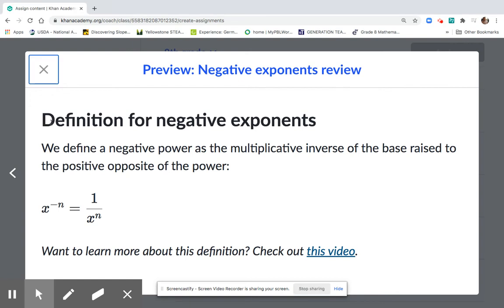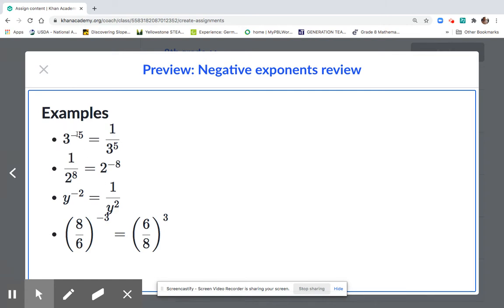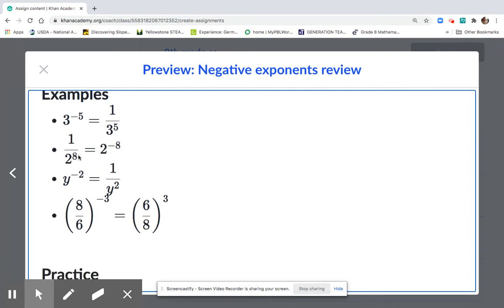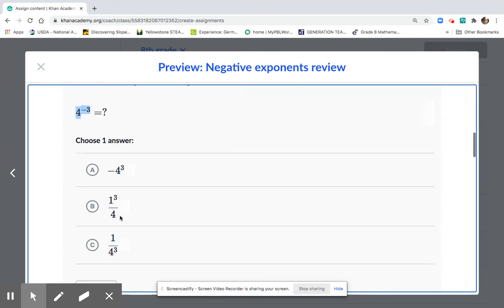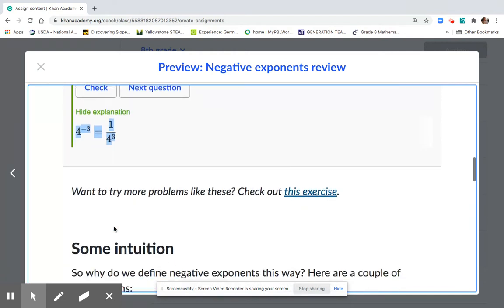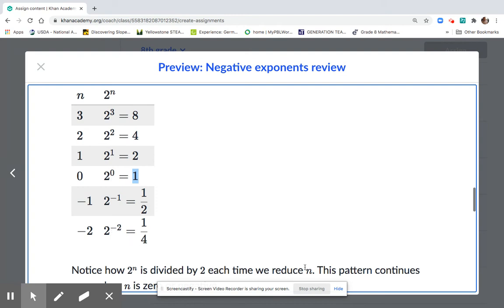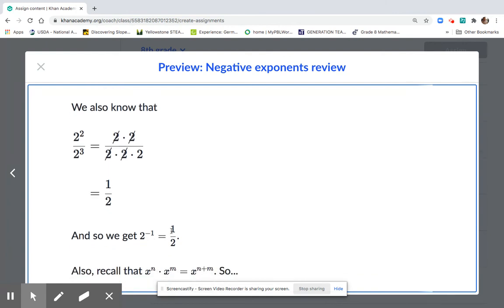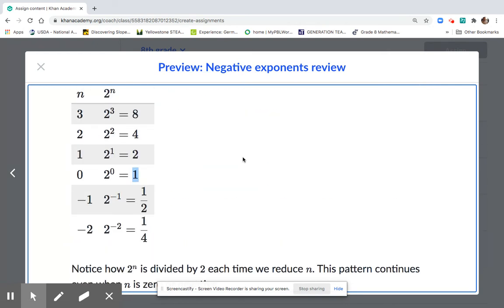Negative Exponent Video 2